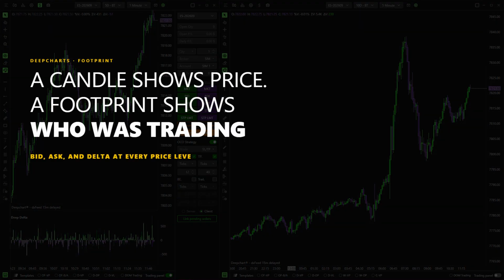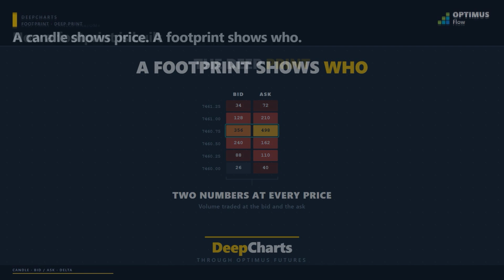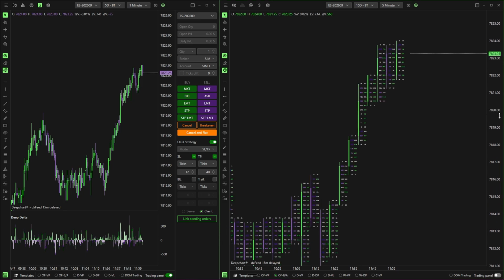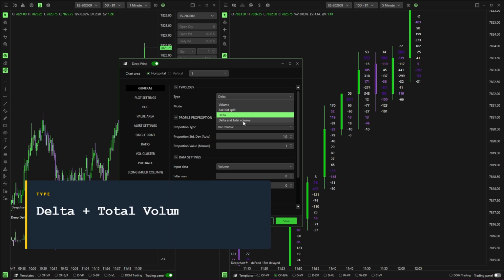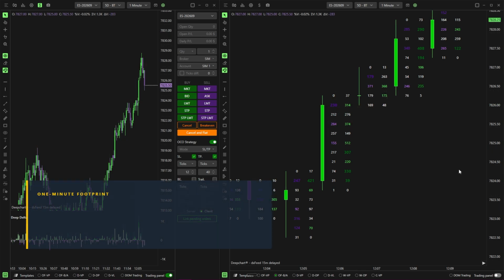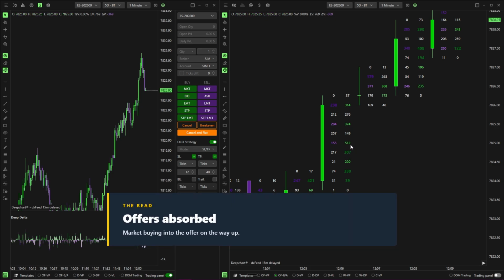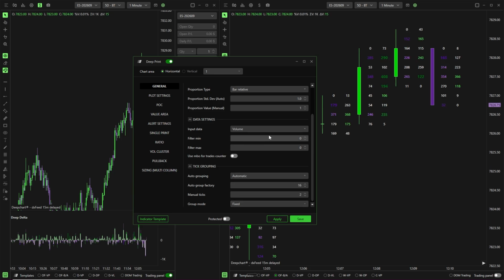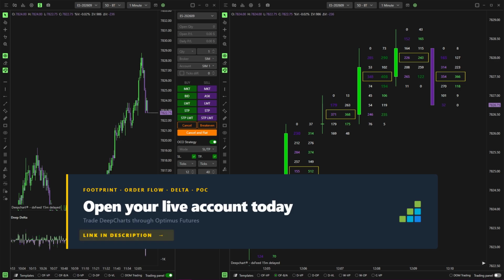How to Read a Footprint Chart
Learn how to read a footprint chart in DeepCharts to see who is actively buying and selling at every price level. Unlike standard candlestick charts, a footprint chart (Deep Print) gives you instant visibility into bid volume, ask volume, delta, and institutional absorption inside every candle.

DeepCharts allows you to load and customize advanced order flow visualizations in one click directly from the bottom toolbar.

 - Understand Deep Prints and how to interpret bid vs. ask execution numbers.
 - Load order flow presets instantly using the OF-B/A toolbar shortcuts.
 - Switch between Ask/Bid Split, Delta, and Total Volume views.
 - Identify absorption and exhaustion using delta shifts on live candles.
 - Configure tick grouping and track the dynamic Point of Control (POC).

Chapters:
0:00 - Intro
0:22 - What a Footprint Chart Is
0:49 - How to Load a Footprint (OF-B/A)
1:15 - Changing the View: Ask/Bid and Delta
1:48 - Other Presets and Volume Profile
2:16 - Reading a Live Candle
2:53 - Tick Grouping and POC
3:37 - Recap and How to Get DeepCharts